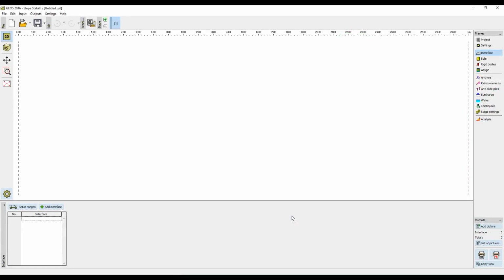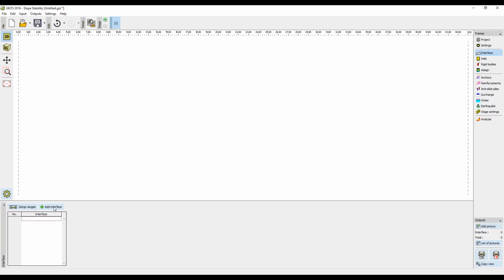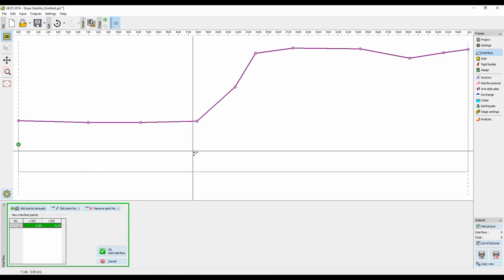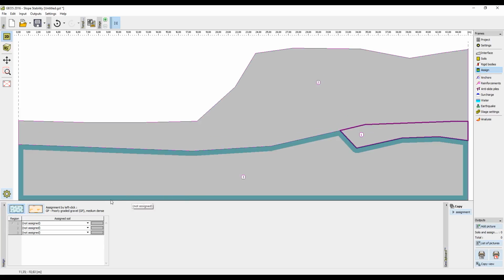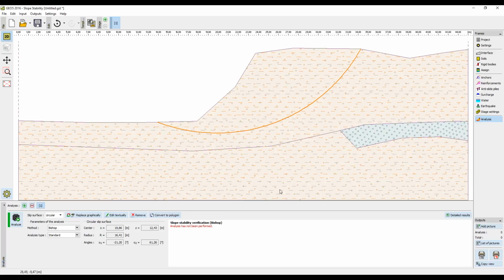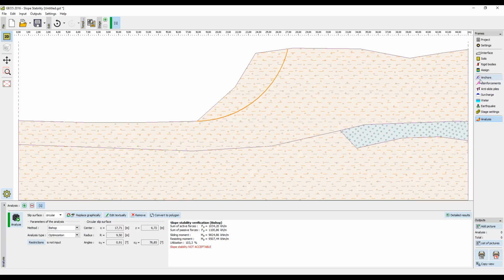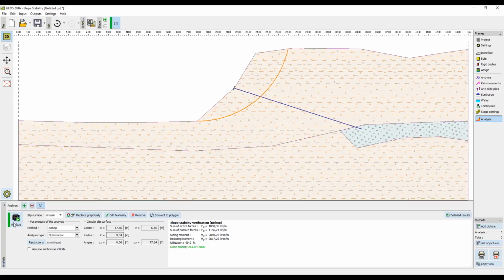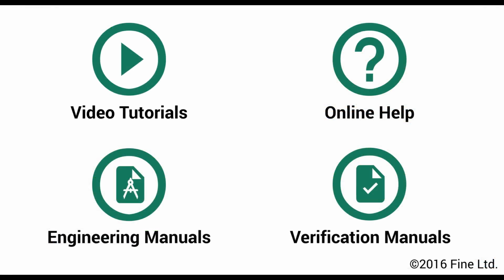GEO5 Tutorials Introduction to Slope Stability 1080p 25fps H264 128kbit AAC